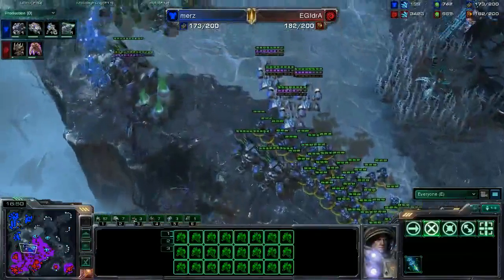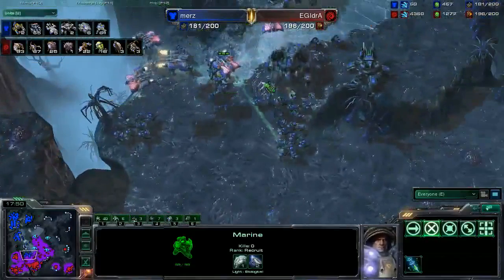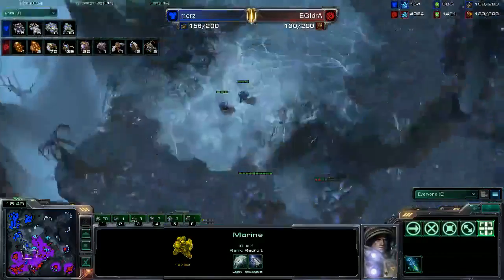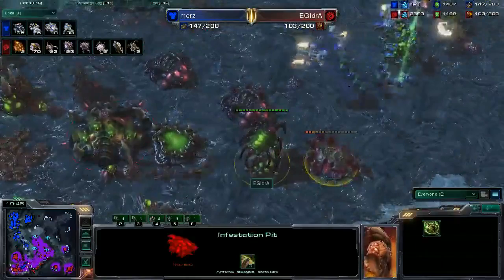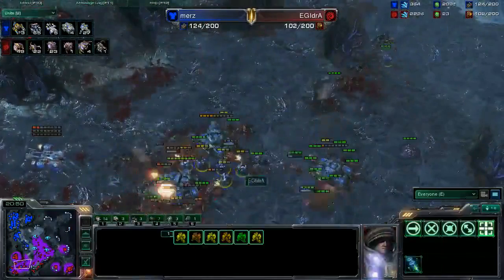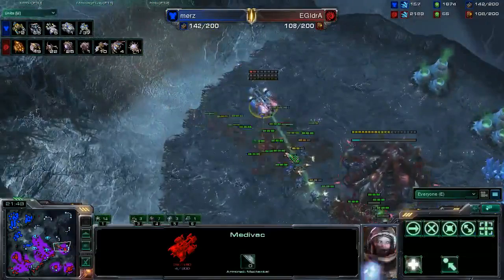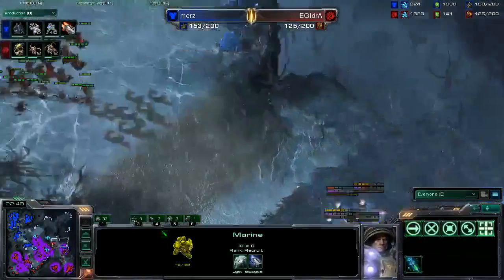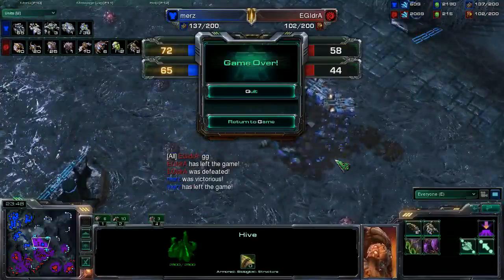DreamHack 2011 : Match 3 - IdrA (Z) v merz (T) - Part 2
Totalbiscuit casts on Stream 2 during Day 1 of DreamHack Summer 2011.

Recorded live on Justin.tv